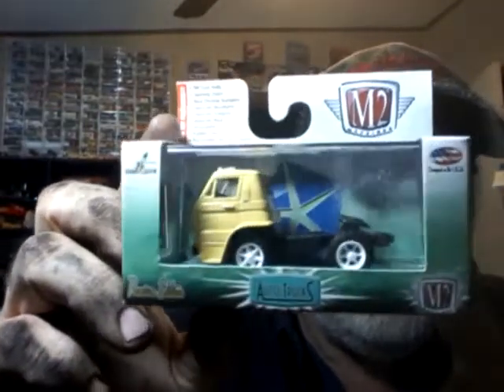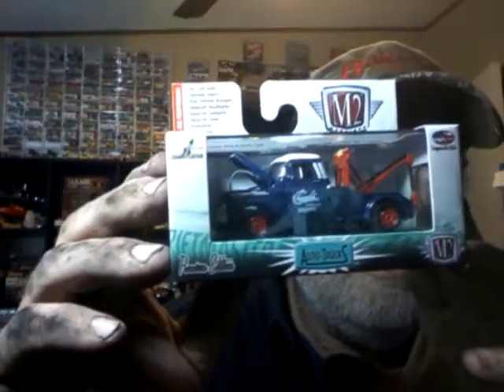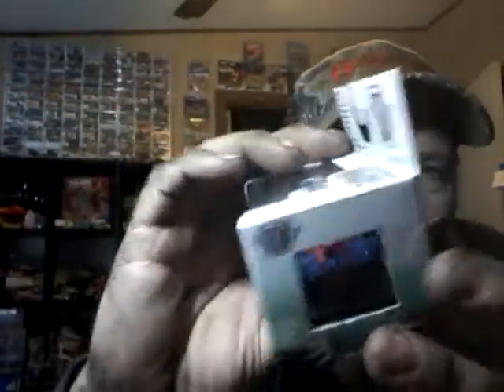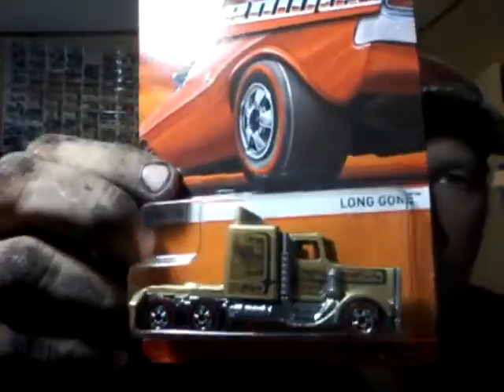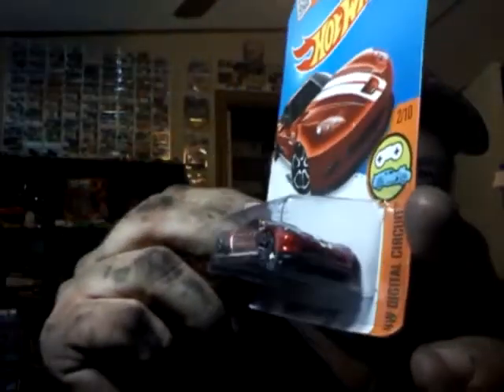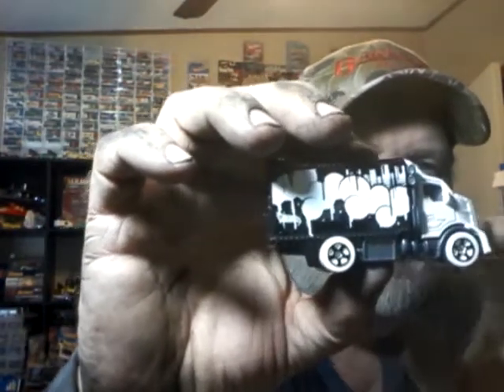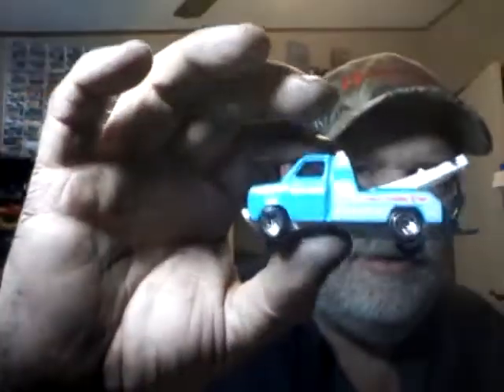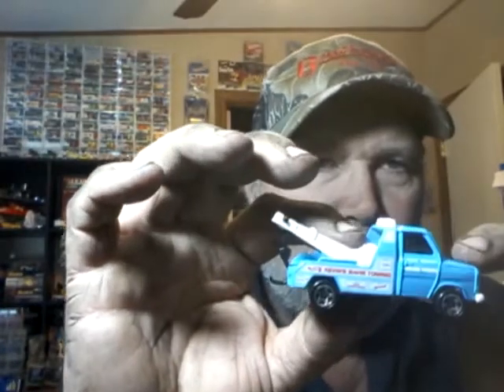Trade box from Vik,Orick